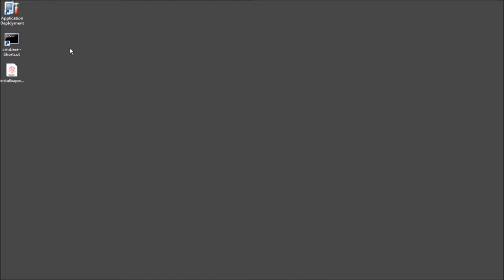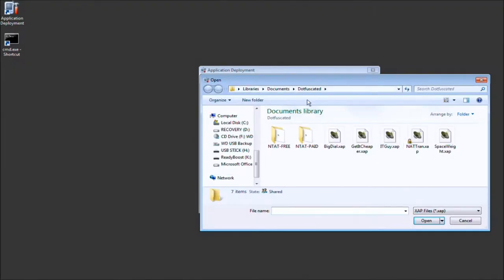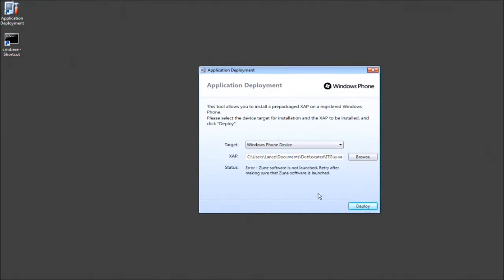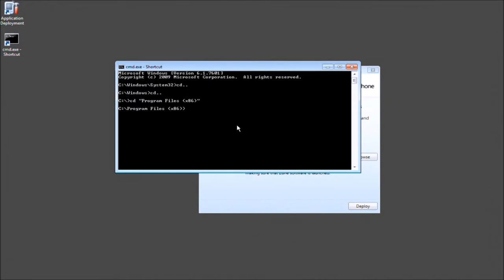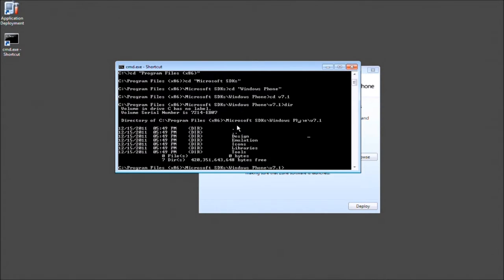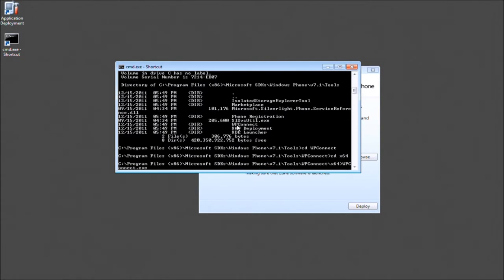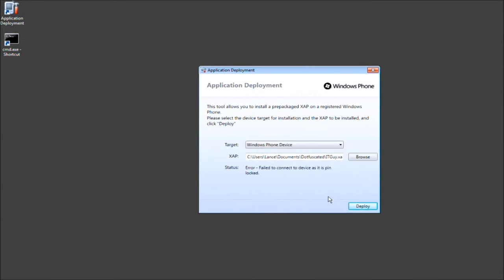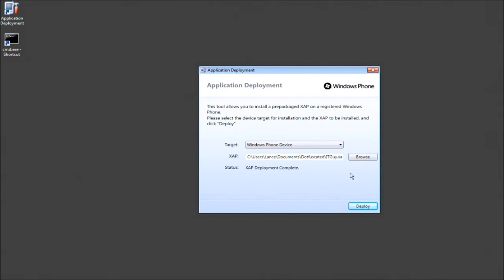Put Windows Phone 7 App's to a Device WITHOUT Visual Studio or Zune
Today we teach you how to deploy your/someone else's Microsoft Windows Phone 7 NoDo, Mango, or Tango App right to your Device (or emulator) without Microsoft Visual Studio.

Did I mention we also show you how to bypass having to use Zune to connect your device, just by using tools that come bundled with the WP7 SDK!

QUESTIONS? COMMENTS? HELP!
Post a comment here for help!

(@LanceSeidman Blog)